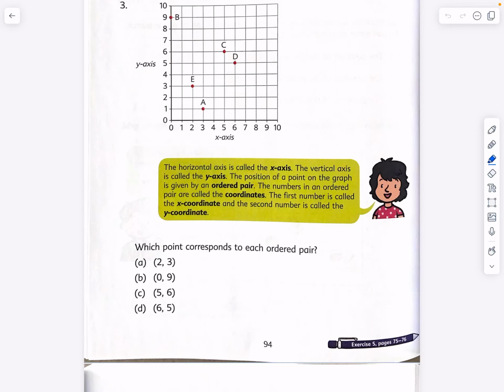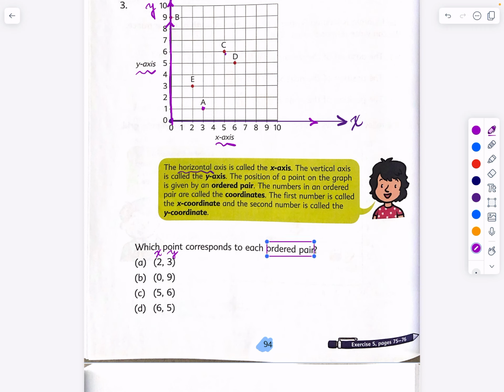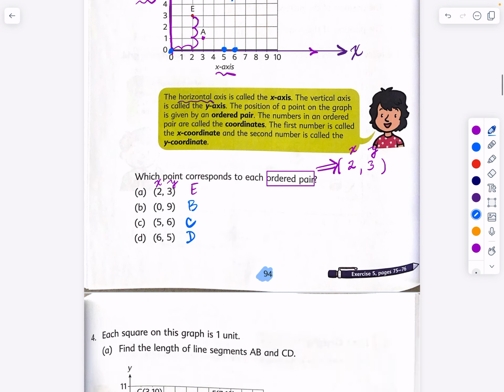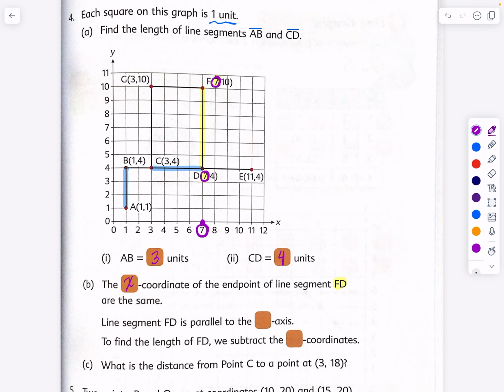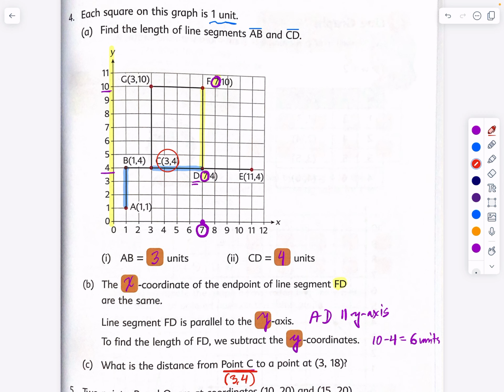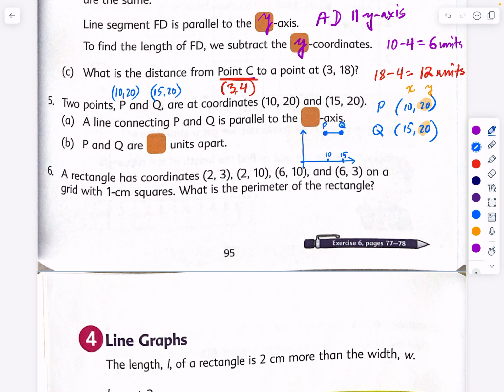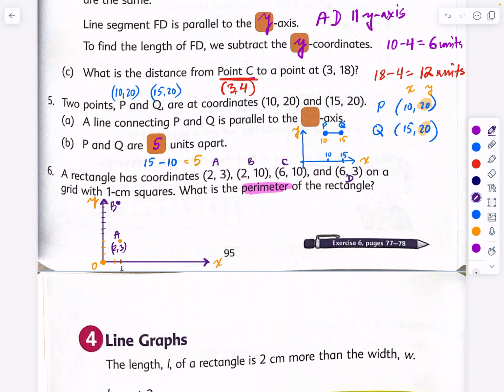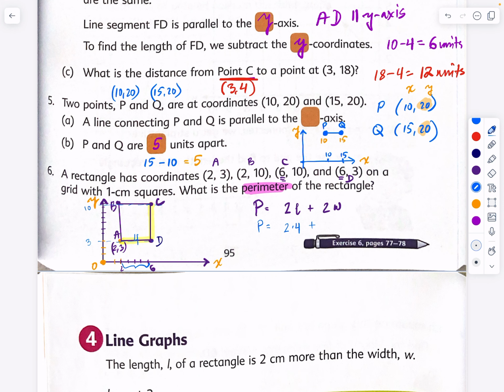10.3 - Singapore Math Gr. 5 - Coordinate Plane axis, ordered pairs.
Grade 5 Singapore Math, Textbook 5B Common Core, Unit 10.3 - Coordinate Graphs and their attributes.